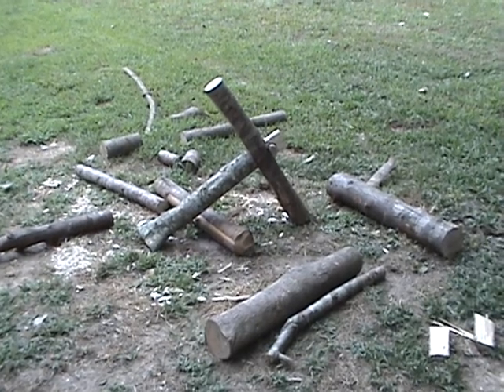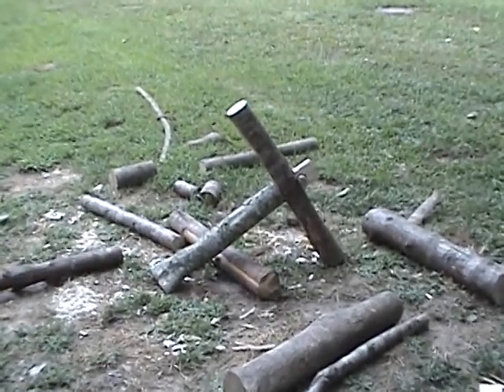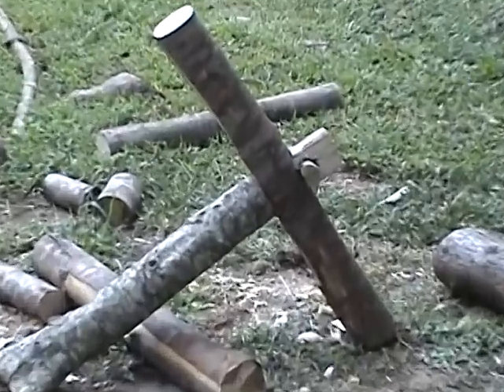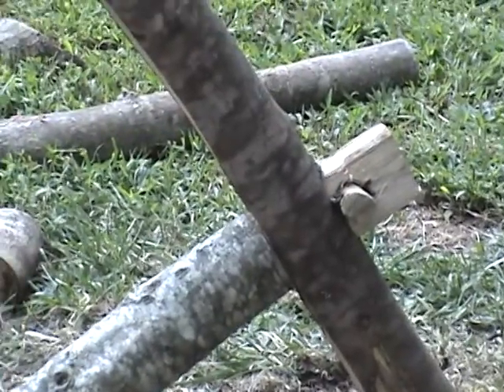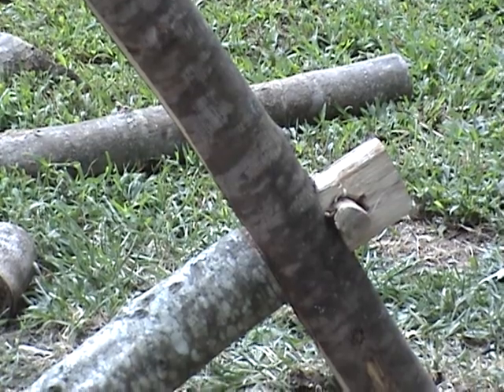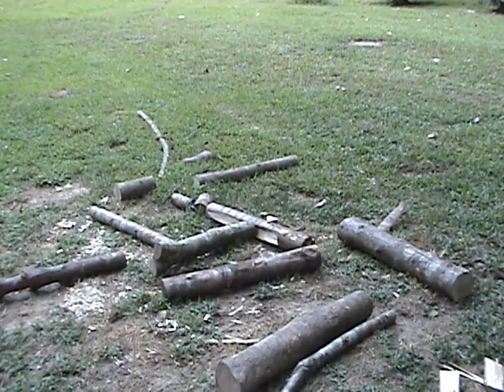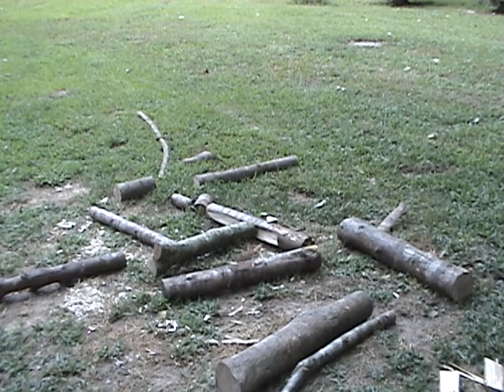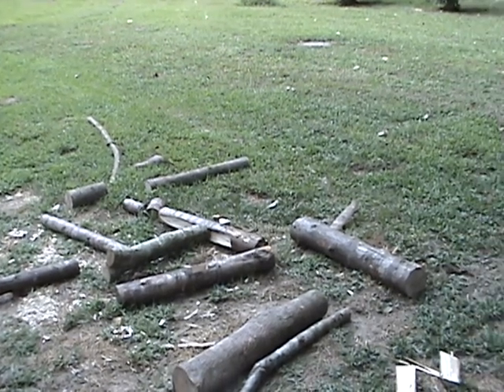Wood work with primitive hand tools.pt 3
I can already tell you this It is do-able but it is freaken SLOW. I have never been much of a wood worker to start with but I want to learn how  to use these tools before I HAVE TO.